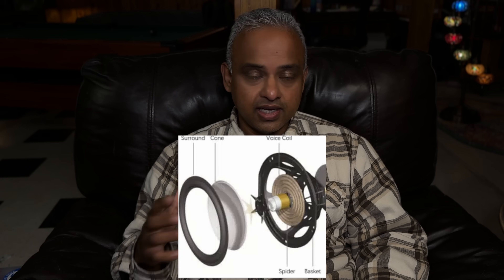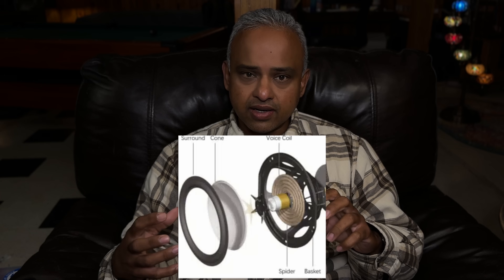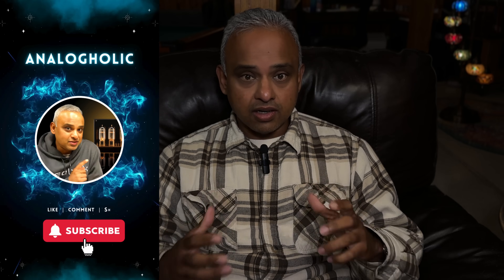Breaking In Your Speakers & Amps: Science or Snake Oil?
Are amplifier and speaker break-in real — or just a myth?
In this video, we dig into one of the most debated topics in audio: whether gear really “opens up” after hundreds of hours, or if what changes most is us.

You’ll learn:
- The science behind speaker break-in — how Thiele/Small parameters like Fs and compliance shift, and whether those shifts are audible.
- Why amplifier break-in is different — short-term warm-up vs. long-term myths.
- The role of listener adaptation (psychoacoustics) and why perception often changes more than the hardware.
- What leading experts like Nelson Pass say about break-in.

CHAPTERS:

00:00 INTRO
01:08.  THE ALLURE OF BREAK-IN
05:27.  CASE AGAINST BREAK-IN
10:38.  BUSINESS CASE FOR BREAK-IN
13:19.  WHAT ABOUT AMPS & DACS?